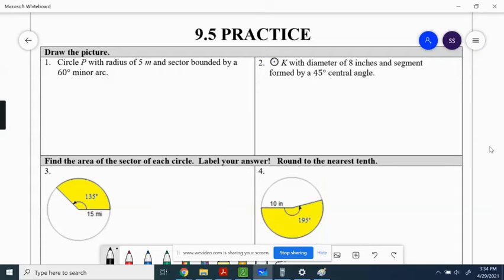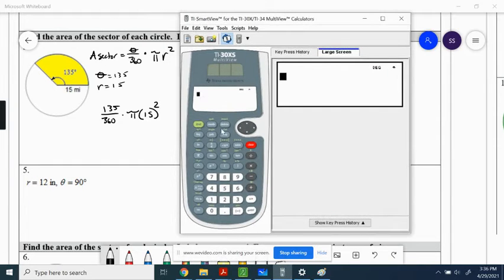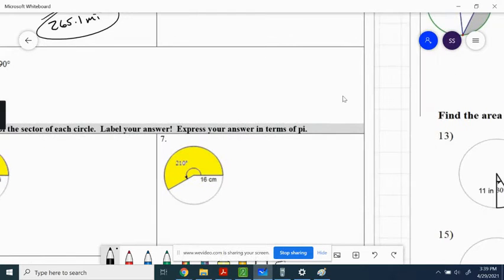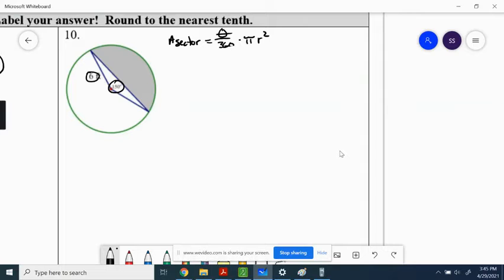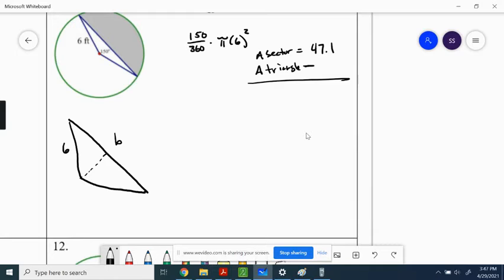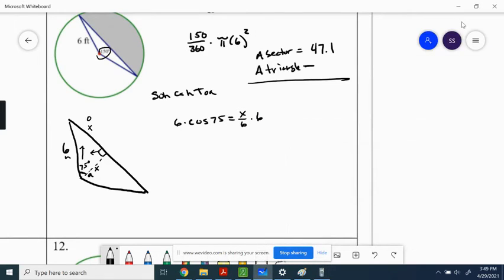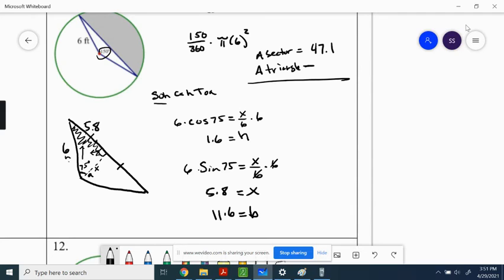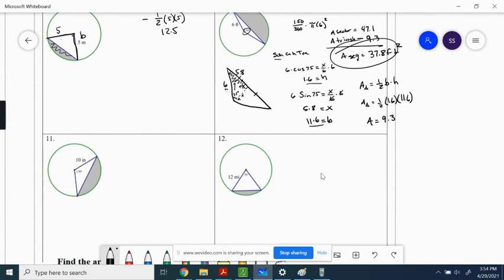Geo 9.5 Help with Practice Problems